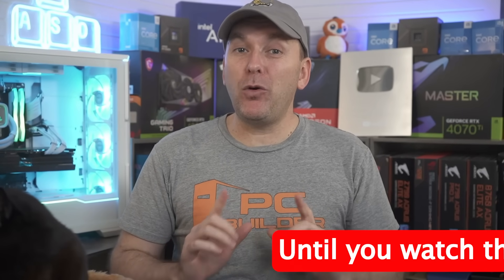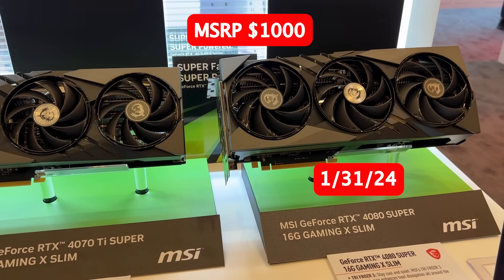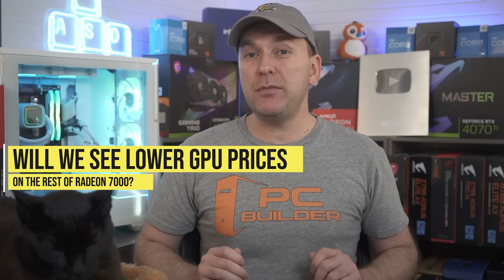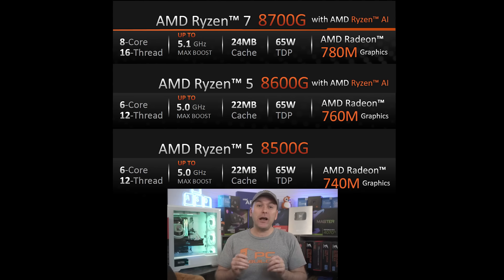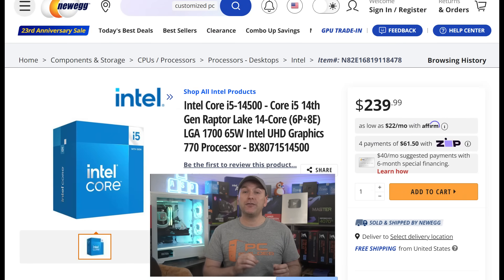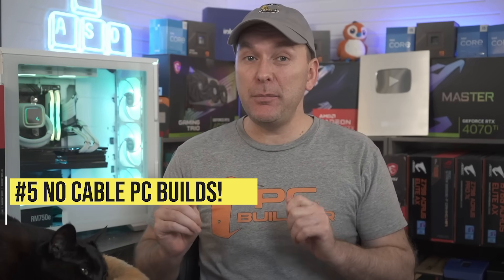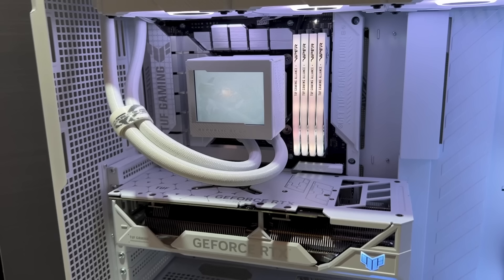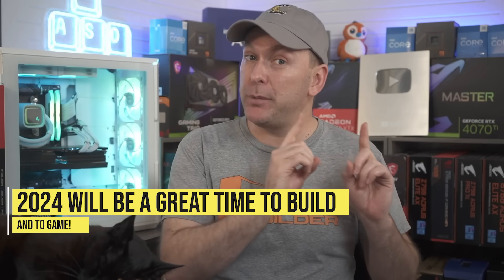🛑 Before You Build a Gaming PC in 2024 🛑 AMD, NVIDIA & Intel CES 2024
CES 2024 PC Tech Launches from NVIDIA, AMD, Intel & More!🔻Click "More" For Links🔻

Relevant Products:
▶️ RTX 4090
▶️ RTX 4080
▶️ RTX 4070 Ti
▶️ RTX 4070
▶️ RTX 4060 Ti
▶️ RTX 4060

▶️ RX 7900 XTX
▶️ RX 7900 XT
▶️ RX 7800 XT
▶️ RX 7700 XT
▶️ RX 7600

▶️ RX 6700/6750 XT
▶️ RX 6700 (non-XT)
▶️ RX 6600/6650 XT

▶️ ARC A750
▶️ ARC A770
▶️ ARC A580

Before your PC Build 2024, watch this video covering the best PC Gaming launches of 2024. We cover all the PC Gaming CES 2024 Launches including NVIDIA RTX 4070 Super, RTX 4070 Ti Super, 4080 Super, Radeon RX 7600 XT 16GB, Ryzen 5700X3D, Ryzen 8000 APUs, Intel 14th Gen locked CPUs, 1440p 360hz OLED Gaming Monitor, 4K 240hz Gaming Monitor, MSI Project Zero, ASUS BTF Motherboards, and more!

0:00 All The CES 2024 PC Launches!
0:30 Cheap Windows License!
1:04 NVIDIA RTX 4000 Super Launch
1:42 RTX 4000 Super Performance
2:29 RX 7600 XT 16GB Launch
3:01 RX 7600 XT Performance
3:35 Ryzen 5700X3D & AM4 CPU Launches
4:22 New AM4 CPU Performance
4:51 Ryzen 8000 APU Launch
5:29 Ryzen 8000 Performance
5:51 Intel 14th Gen Locked CPU Launch
6:29 14th Gen CPU Pricing
6:59 Why AMD is Crushing Intel
7:41 Insane Gaming Monitors Coming
8:43 OLED is getting CHEAPer!
9:09 No Cable PC Builds!
9:30 Super CLEAN PC Builds
10:30 ASUS BTF GPU & Motherboards
10:50 MSI Project Zero Available Now!
11:21 Cool New PC Building Trends!
11:51 Full RX 7600 XT 16GB Analysis